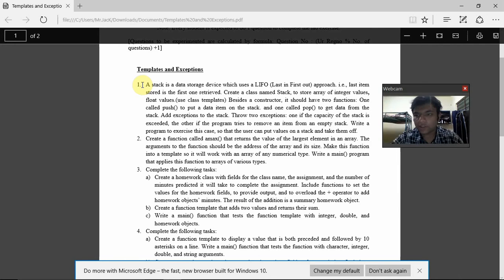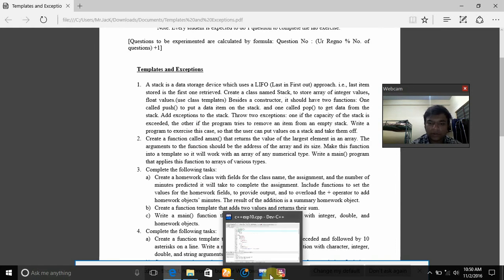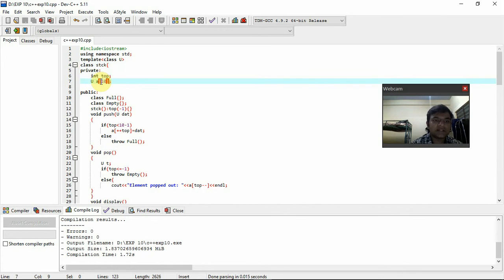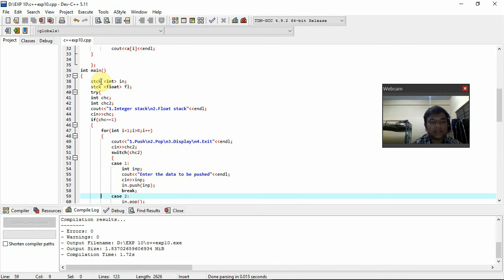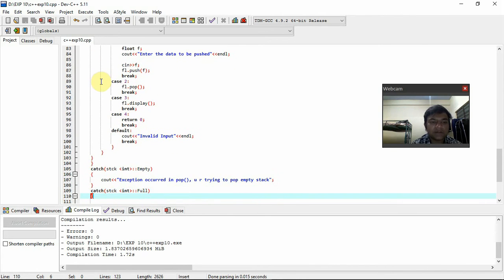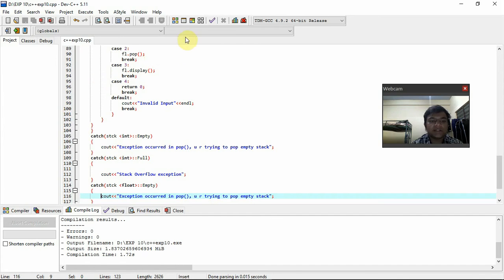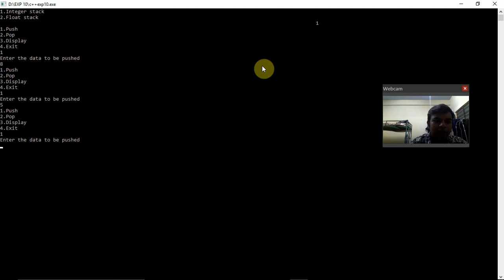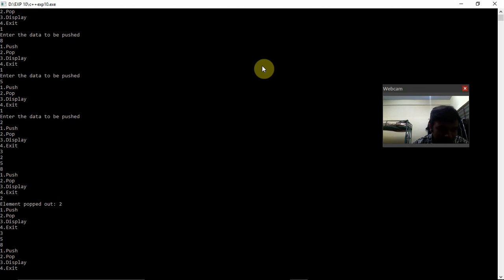c++ exp 10 abhi1